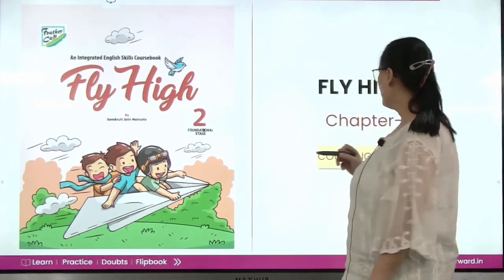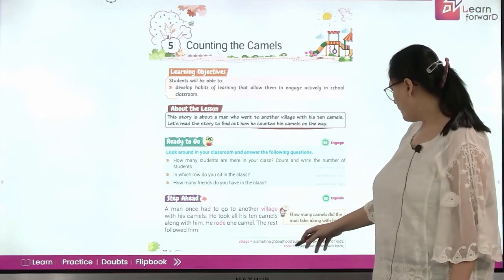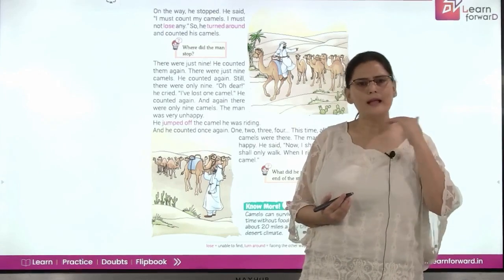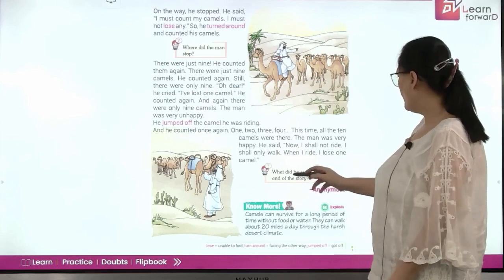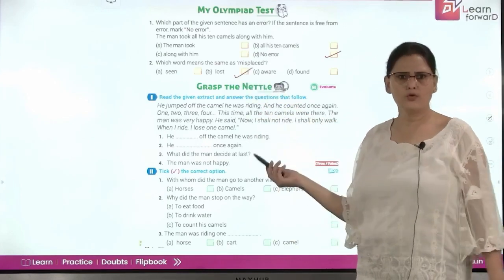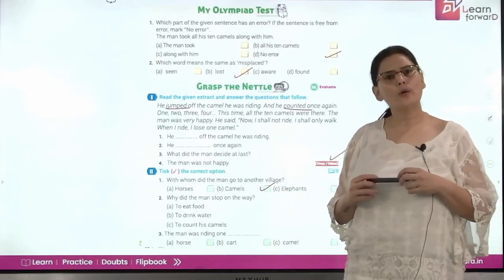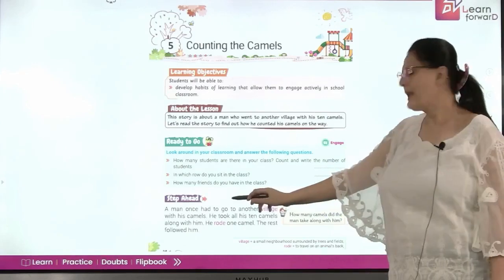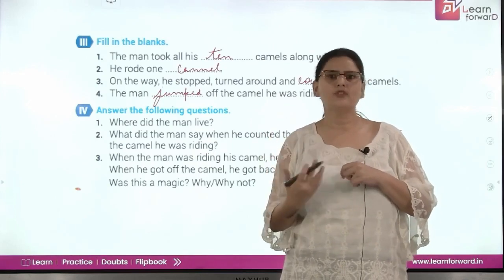LEARN FORWARD | FEATHER CAP | FLY HIGH-2 | CHAPTER-5 | COUNTING THE CAMELS